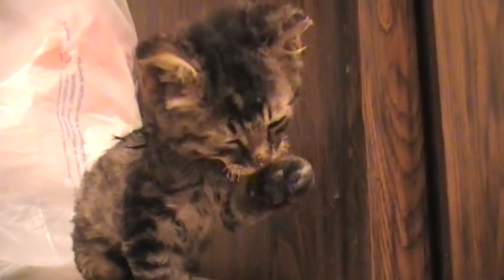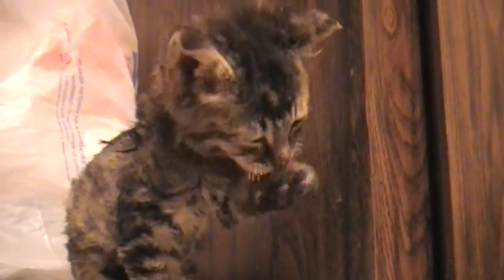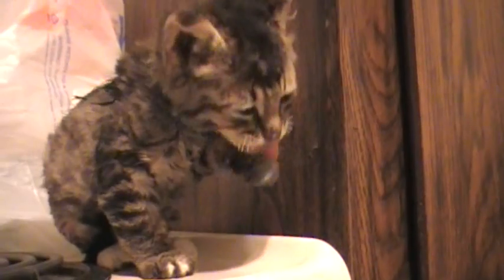More footage of Dex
*We do our treatments on the kitchen counter as we can sterilize before and after - we do realize the horrid irony, but this is where Dexter likes to eat!*
This little kitten was severely burned on Thanksgiving 2008. He was found at Grant and Fairview in Tucson, Az and ended up on the euthanasia list at the pound. Our rescue Second Chance Friends a part of Finding Fido took him immediately into care. He suffered severe burns, especially around his genitals (we originally couldn't tell if he was a boy or a girl), his eyes were crusted shut when we first got him, he also has a bebe pellet in his right side. So far he has shown us he really wants to live, you can see his great appetite! If anyone has ANY information please report so the person who did this can be stopped. We have a long road ahead with Dexter but are hoping he will make it.